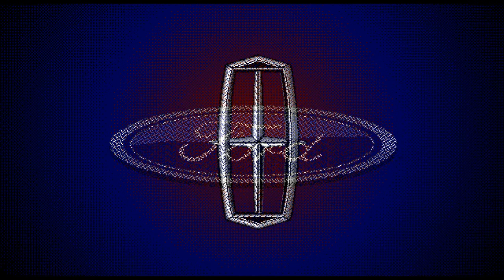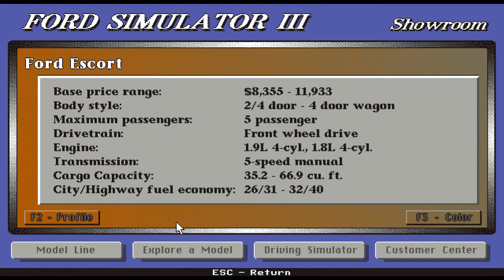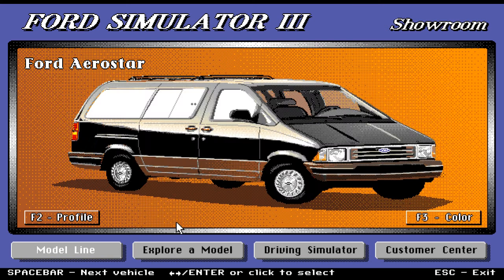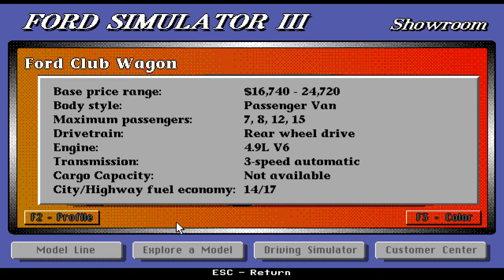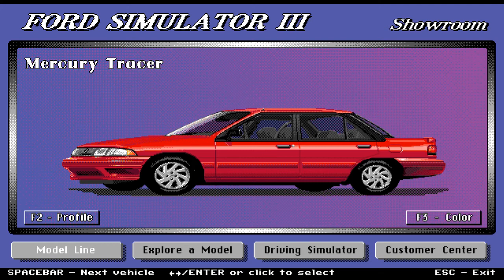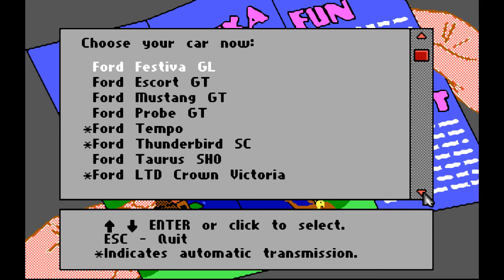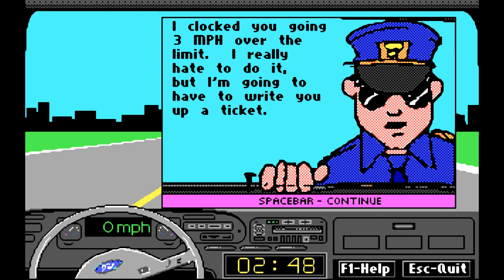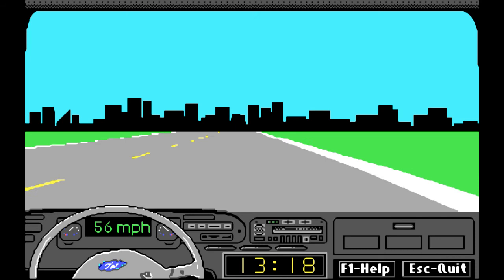Ford Simulator 3 (1992) - With Added MIDI Music & Commentary!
The third installment of Ford Motor Company advertisement of their 1992 product line. You can examine each model, price for its parts, make necessary changes, and write your order to Ford. As for the game, you can drive chosen model to Lake Wakatonka evading the meeting with police. As bonus you also can order t-shirts with Ford Simulator III logos and images of roadtrip to the lake.

Ford Simulator 3 is the third entry in SoftAd/Ford's excellent promotional game series that saw a new game released every year from 1989 to roughly 1994 to showcase new Ford car models that debuted during the year. In contrast to the 4-color CGA palette of the first two games in the series, Ford Simulator 3 features crisp hi-res EGA graphics, more car models, and a reasonably realistic driving simulation.